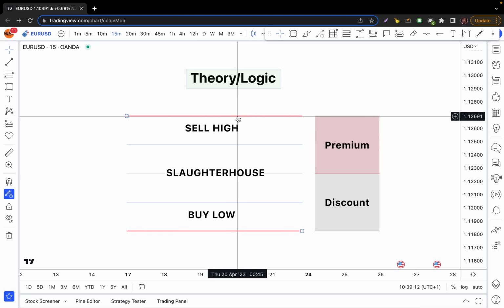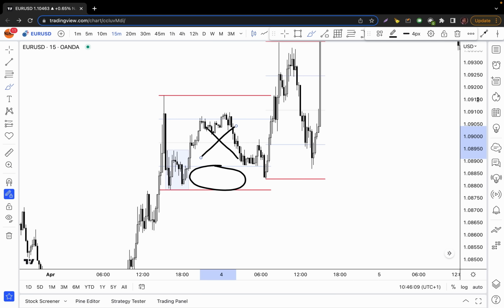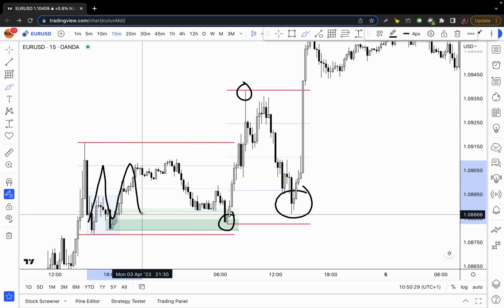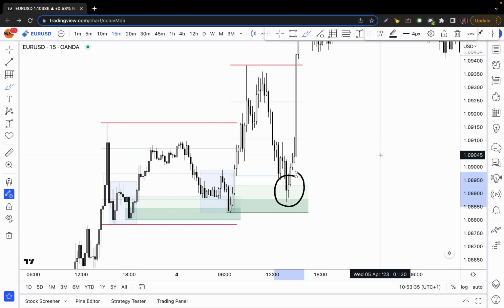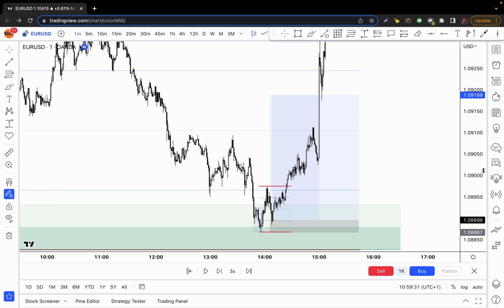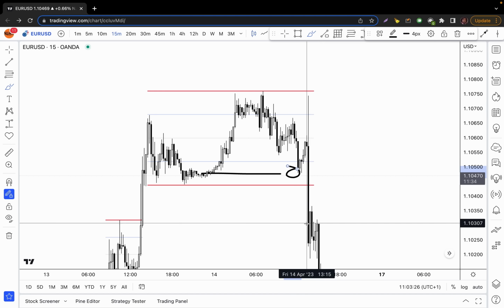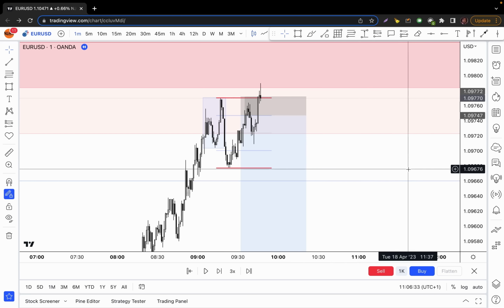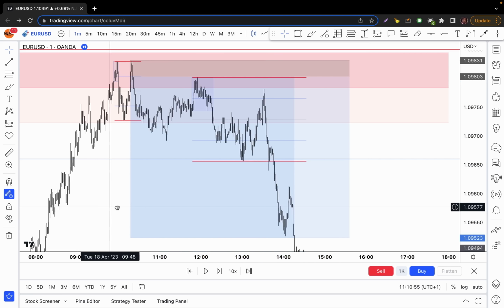How to get the Perfect Entry every single time! - RIMC Order Flow Pattern